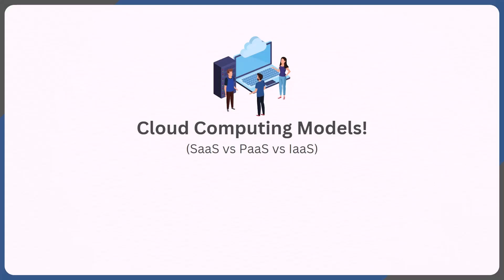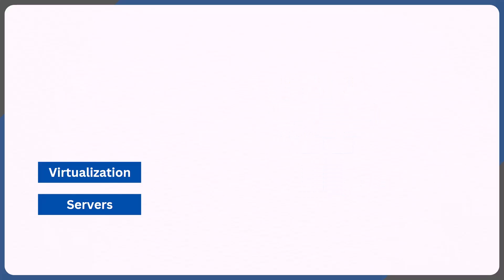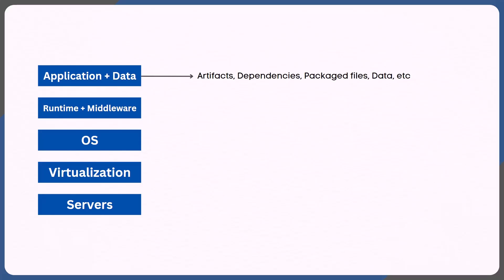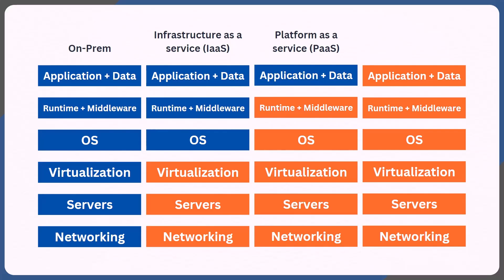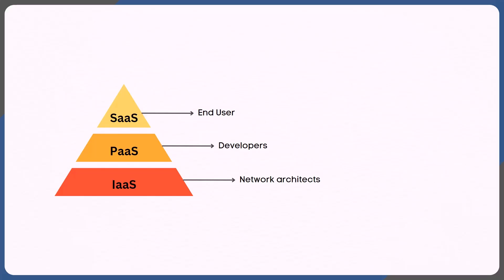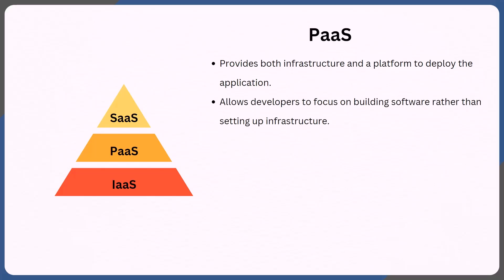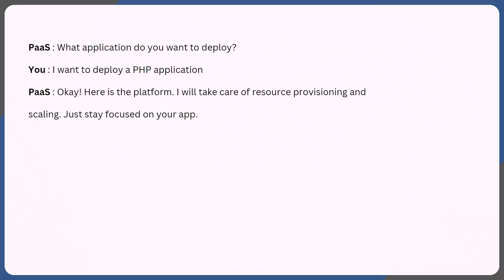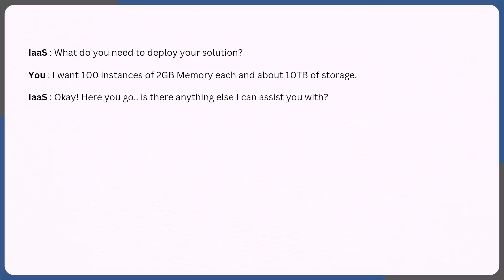SaaS vs PaaS vs IaaS | Cloud Computing Models | Pros and Cons | Examples | usecases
Checkout Next Video : AWS Services Simplified! | Overview of AWS Services for Beginners

SaaS (Software-as-a-Service):
SaaS is a cloud computing service that provides software applications over the internet. Users can access the software on a pay-as-you-go basis without having to install, maintain or upgrade the software. SaaS applications are typically web-based and accessed through a web browser. Examples of SaaS applications include email, CRM, and productivity tools.

PaaS (Platform-as-a-Service):
PaaS is a cloud computing service that provides a platform for developers to build and deploy applications without having to manage the underlying infrastructure. The platform provides developers with the tools, libraries, and frameworks needed to build, test, and deploy their applications. PaaS platforms can support multiple programming languages, making it easier for developers to create applications. Examples of PaaS providers include Google App Engine, Microsoft Azure, and Heroku.

IaaS (Infrastructure-as-a-Service):
IaaS is a cloud computing service that provides virtualized computing resources such as servers, storage, and networking over the internet. Users have complete control over the infrastructure and can configure, manage, and maintain their own applications and operating systems. IaaS provides users with the flexibility to scale their infrastructure up or down to meet changing business needs. Examples of IaaS providers include Amazon Web Services (AWS), Microsoft Azure, and Google Cloud Platform.